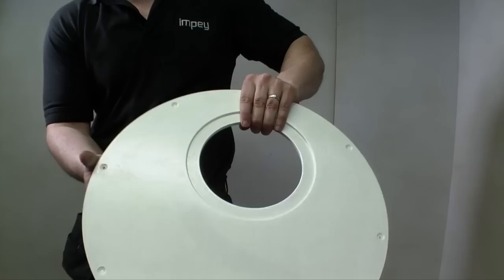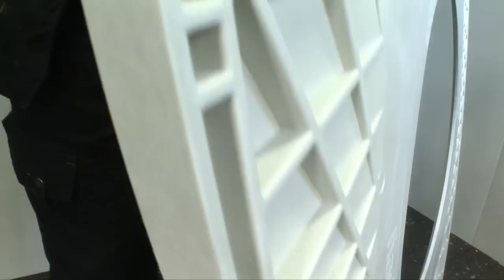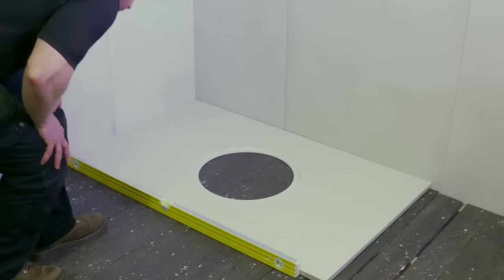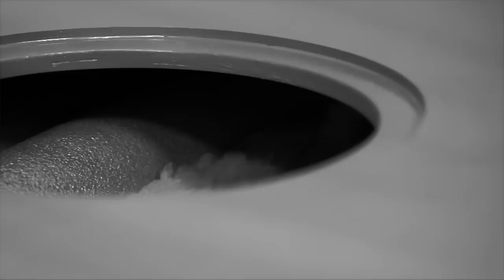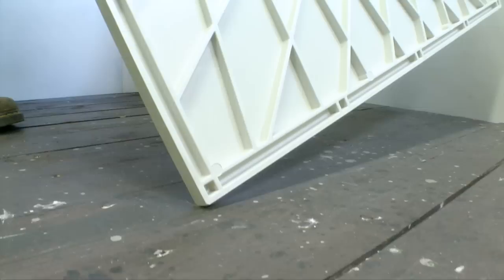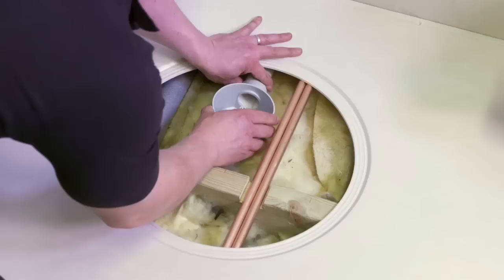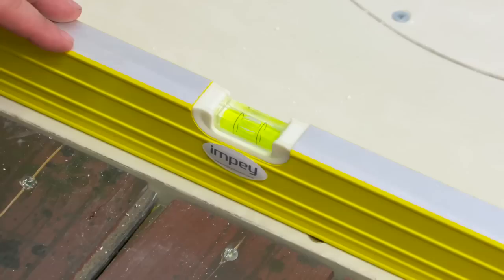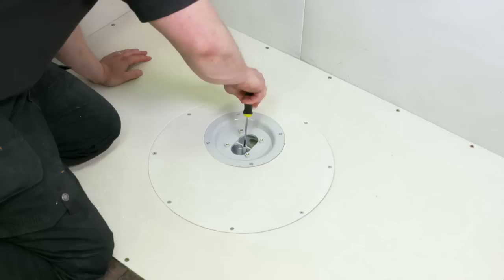How to install a wetroom on a timber floor with an Impey EasyFit Wet room tray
This 4-minute video demonstrates how to install the Impey EasyFit wet room shower tray on a timber floor.

All EasyFit floor formers come with a lifetime guarantee.